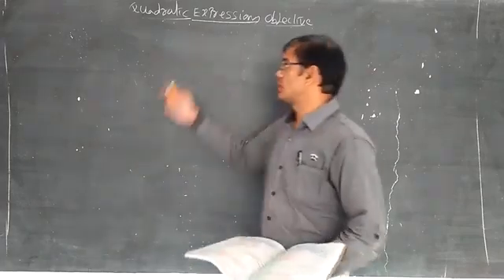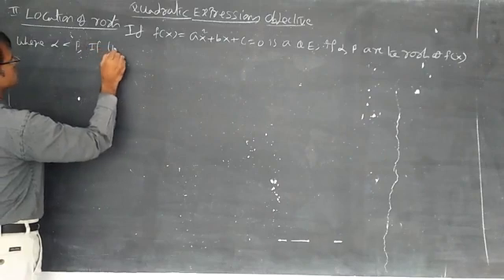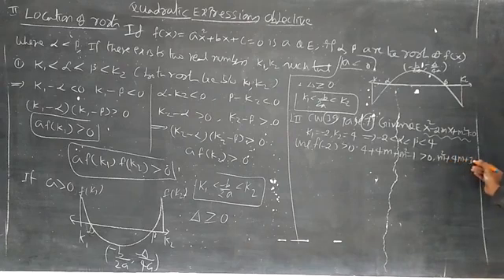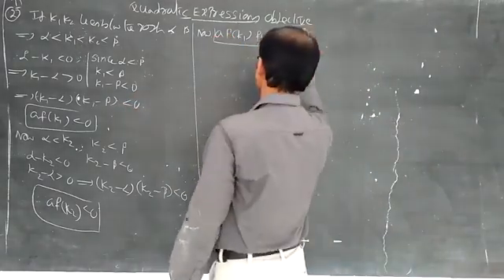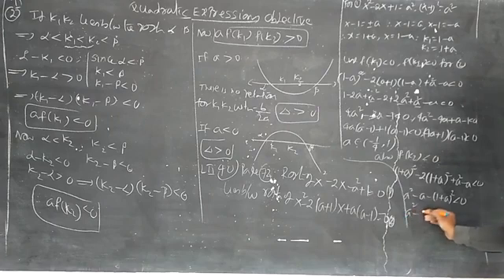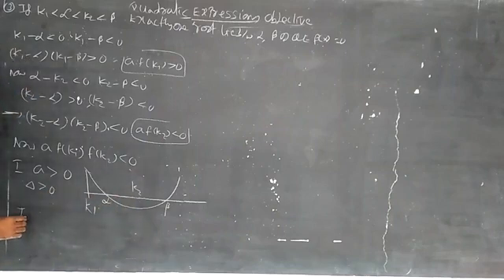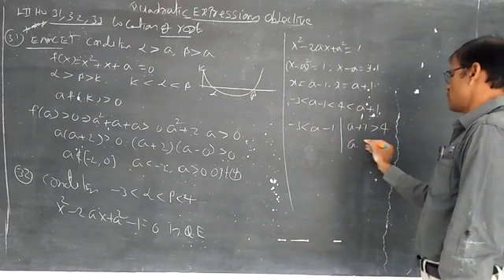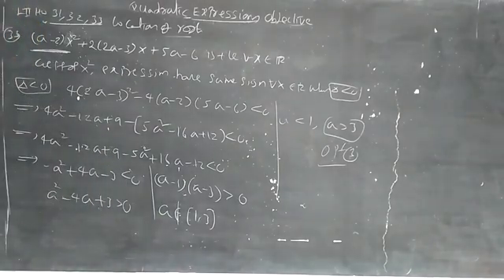Day11 Part2 Sr IITJEE Quadratic Expressions objective location of roots